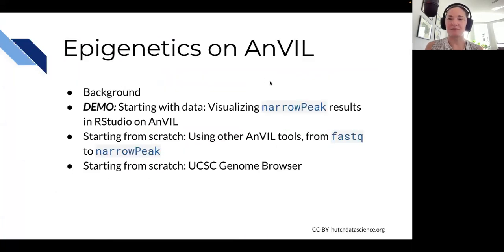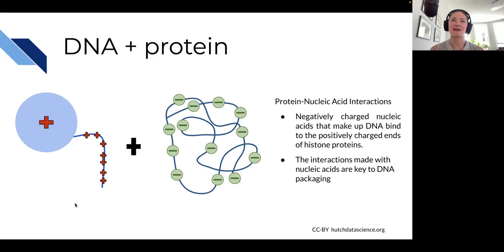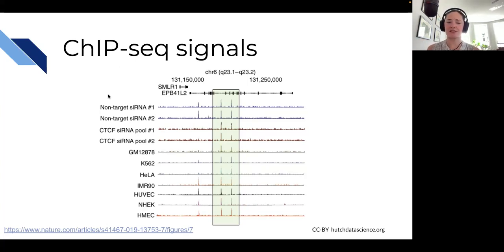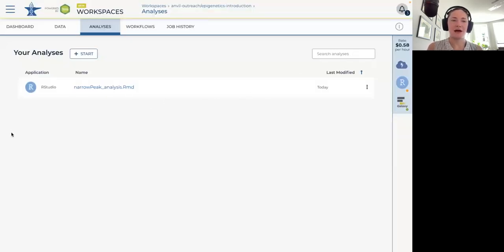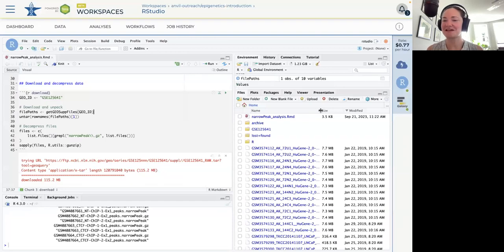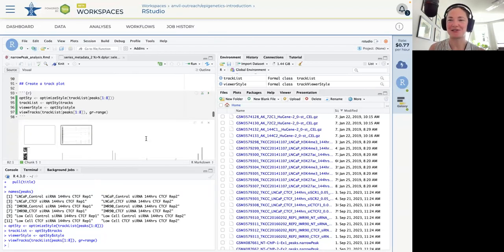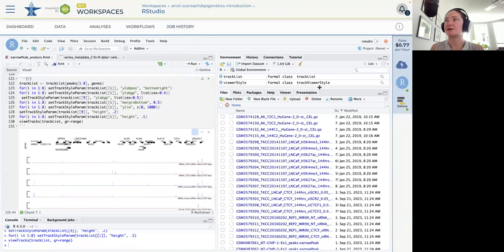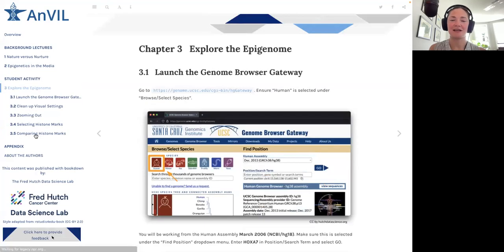AnVIL Demos: Epigenetics in AnVIL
In this demo, Ava Hoffman introduced fundamental concepts of epigenetics data analysis and demonstrated how to visualize ChIP-Seq experiment data using RStudio in AnVIL.